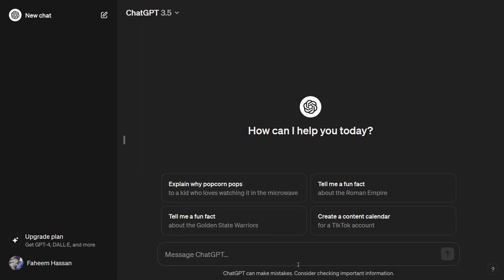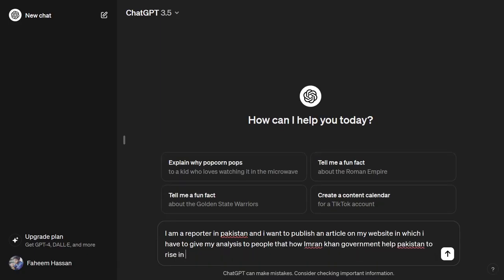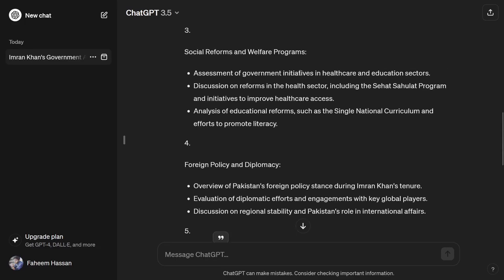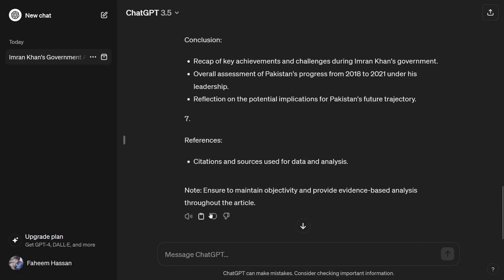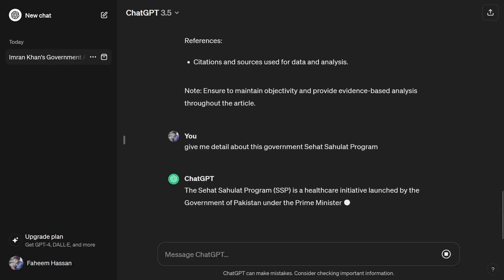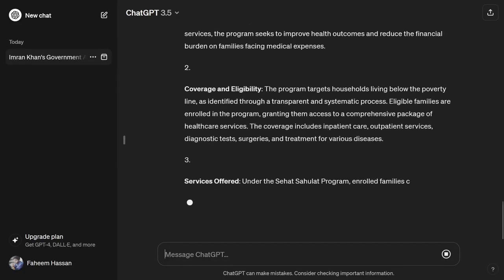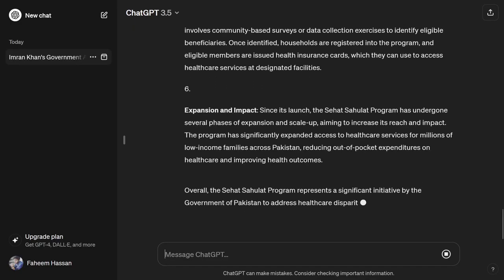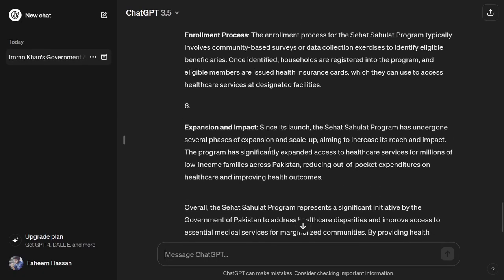A Political Leader - Strategies Analysis | Prompt Engineering and Advance ChatGPT - Tutorial 7